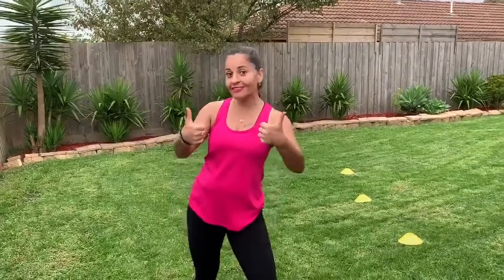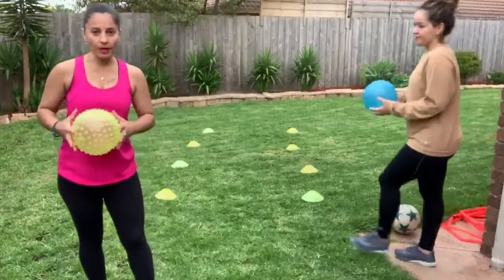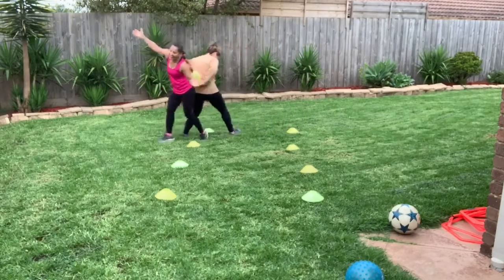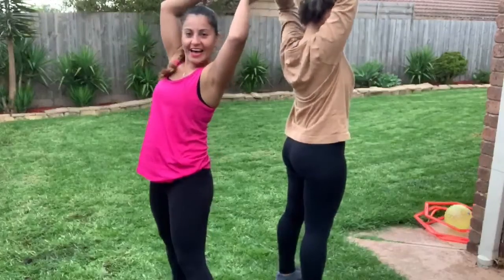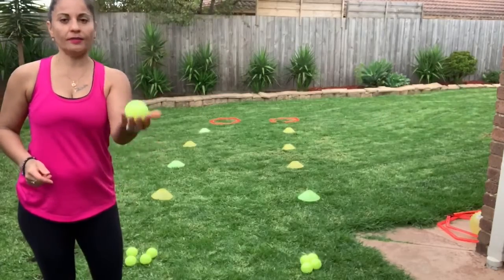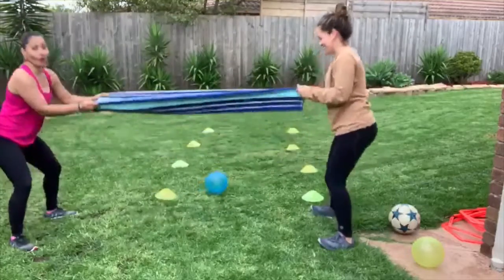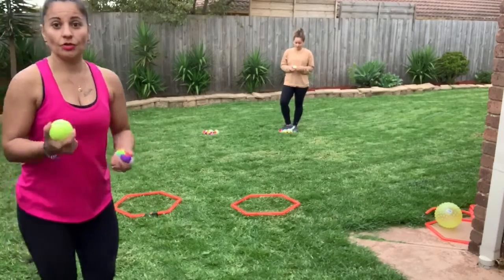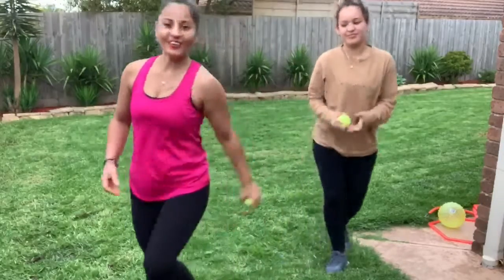🤸‍♀️👪 Family Fun with Yalieka 👪🤸‍♀️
Keeping active during this time is not only important for your health, but it can also help reduce your risk of coronavirus.

Get your family moving with Yalieka as she takes us through a fun session that anyone can join.

Click here for more classes and workouts that you can follow at home